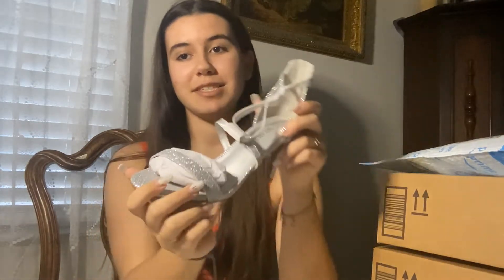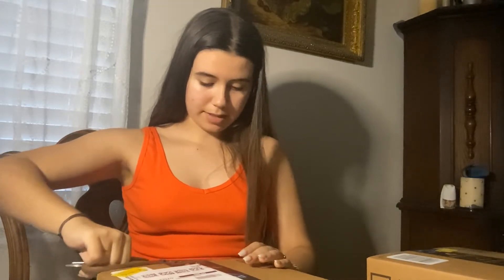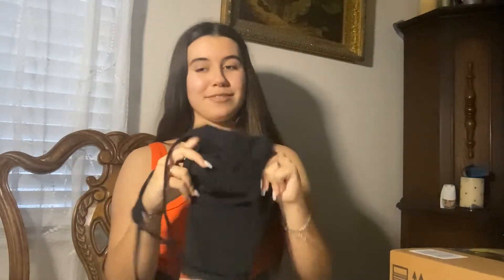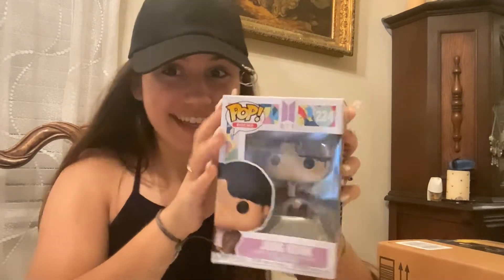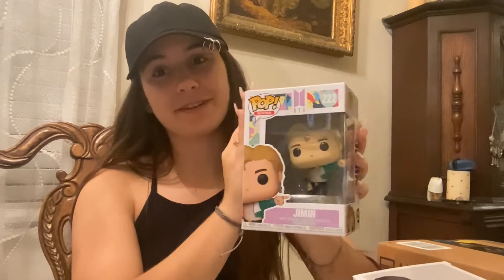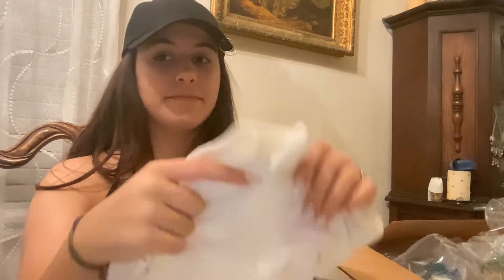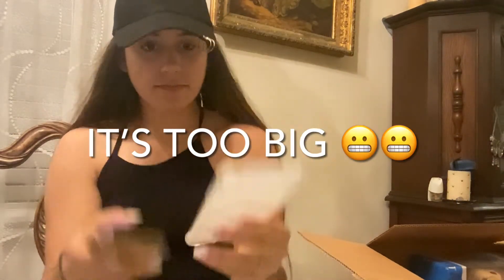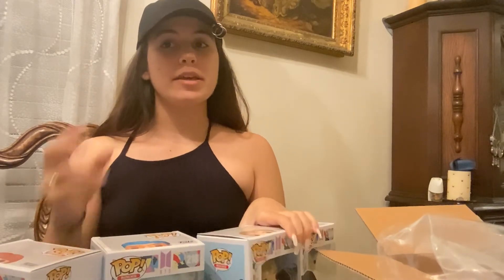My First Online Shopping Haul🛍🛒 (Weekend Special!)